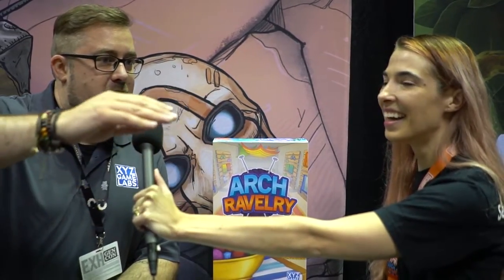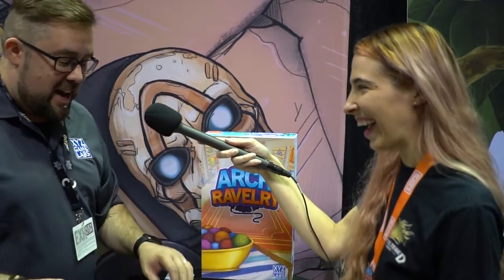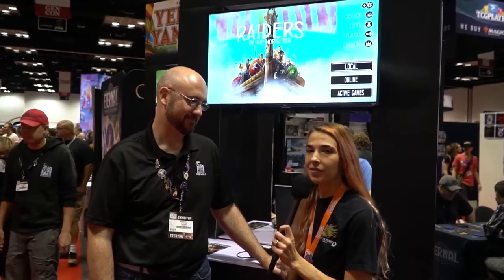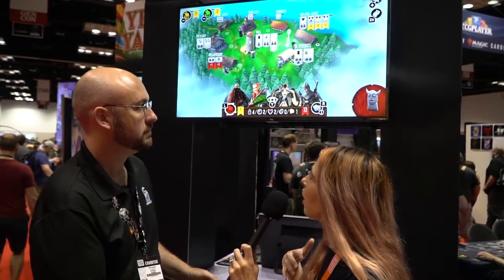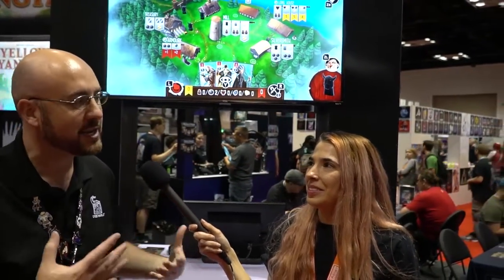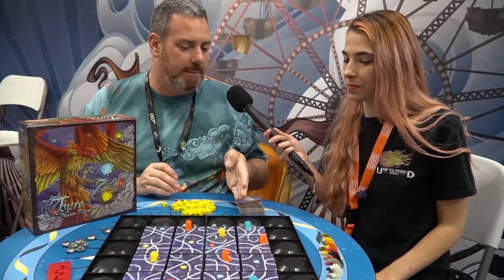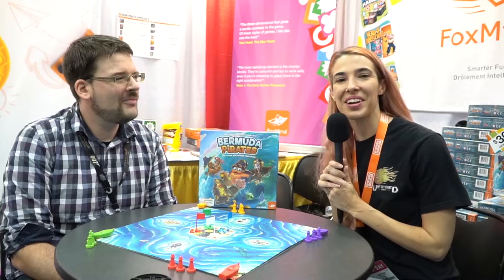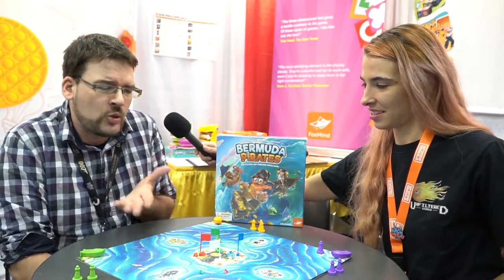Gencon interviews 2019 XYZ Game Labs, Cublicle 7 Games, Direwolf, Calliope Games and FoxMind!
Interviews by Unfiltered Gamer